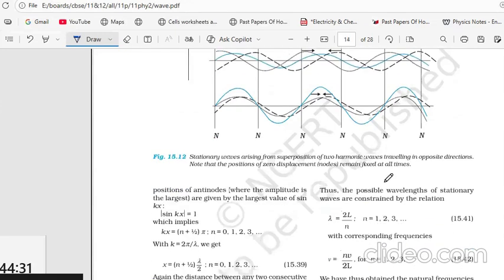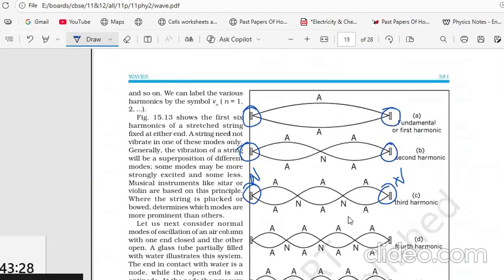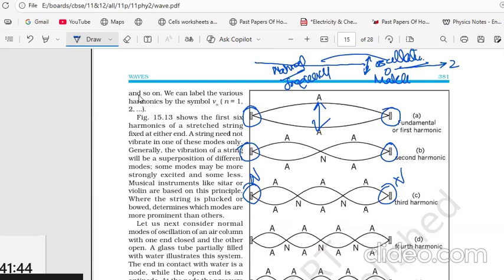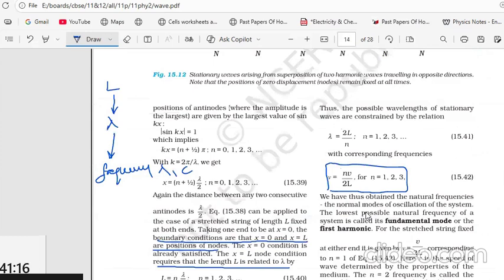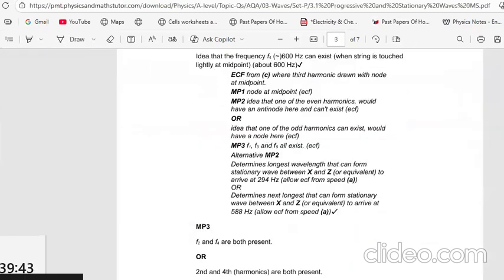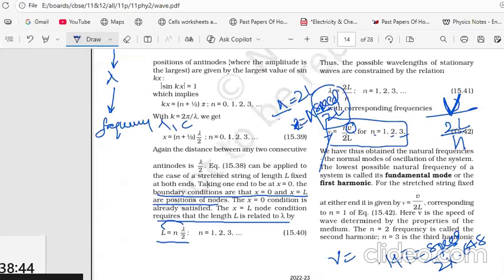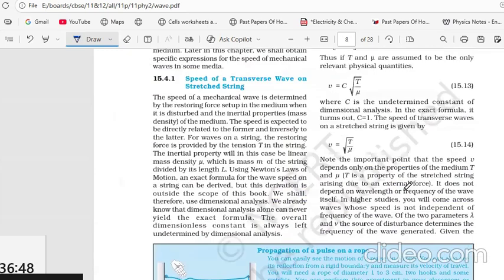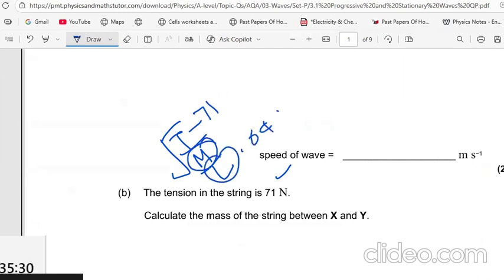Ncert stationary wave